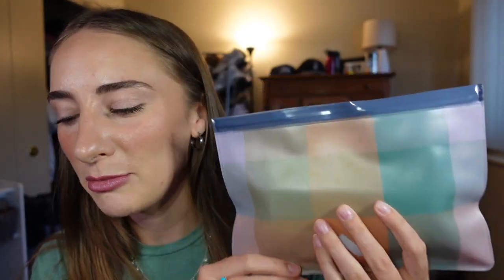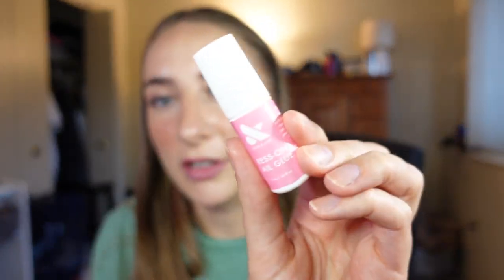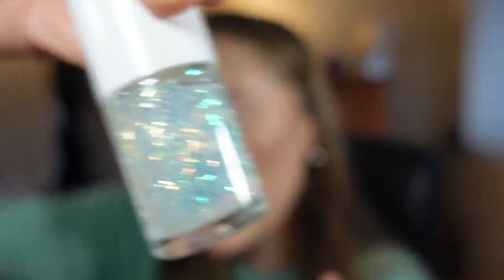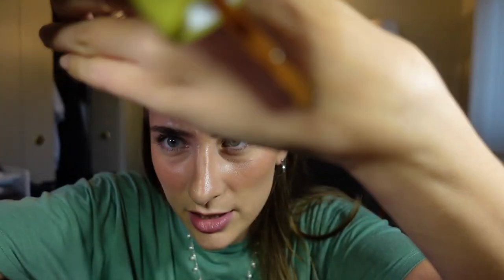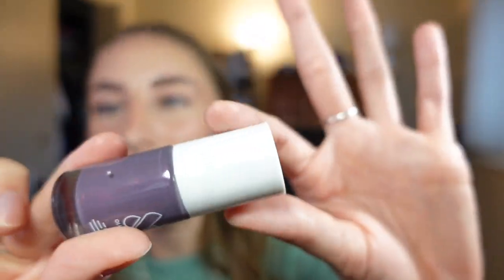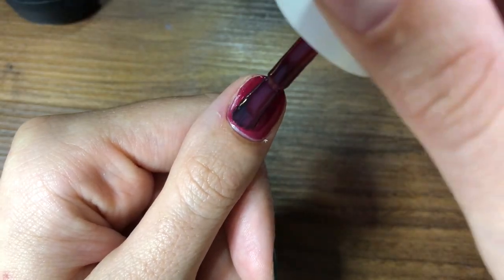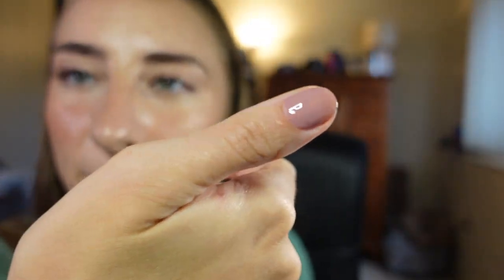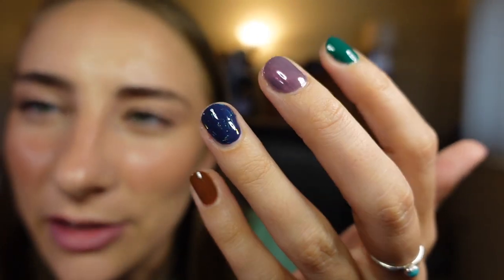The Perfect Fall Nail Polish Colors | Olive & June Nail Polish Try-on Fall 2023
HI! In this video, I test out 7 beautiful nail polish colors I will be wearing all Fall/ Winter. I hope you enjoyed this video! Comment your favorite color down below!!

-hlander

Chapters:
00:00 Fall Nails
1:00 Olive & June Nail Products Haul
5:30 Nail Polish Try-on (painting my nails lol)